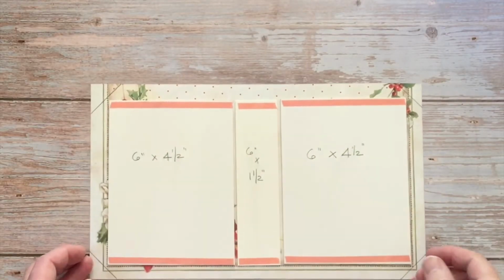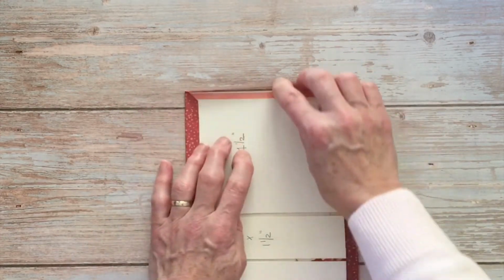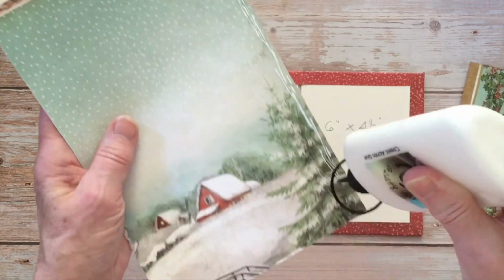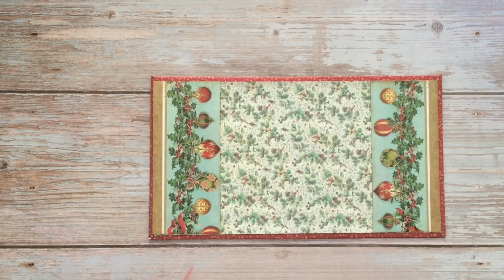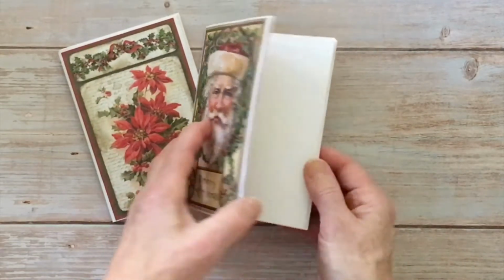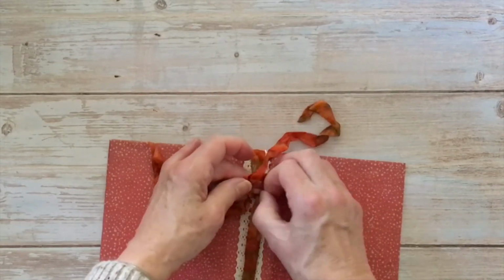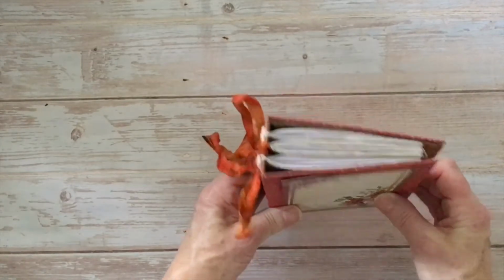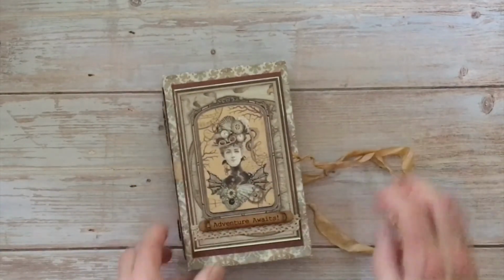Christmas Journal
Created for Shetland Scrapbookers for the Christmas Journal Challenge